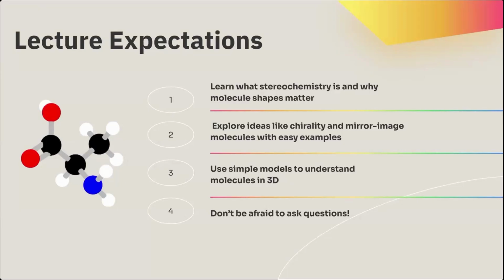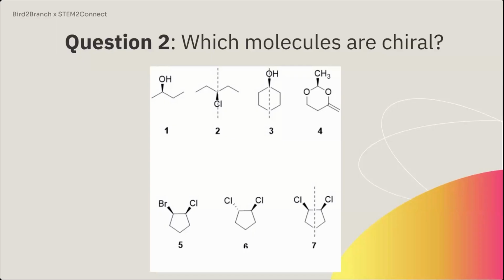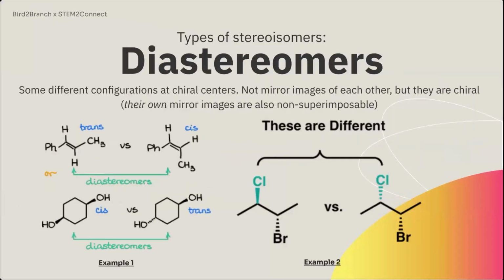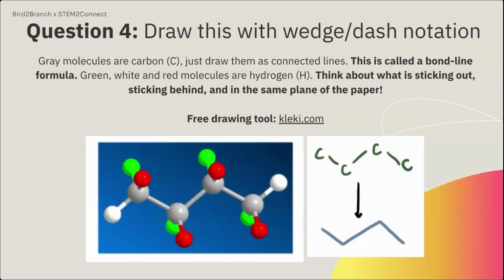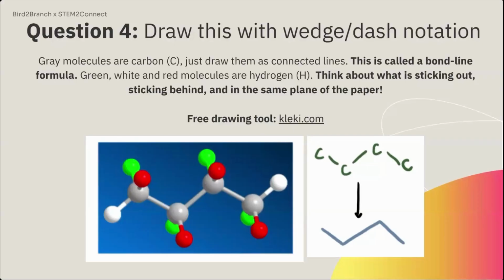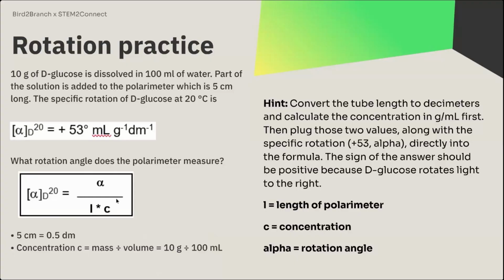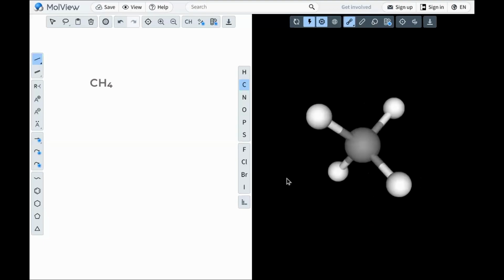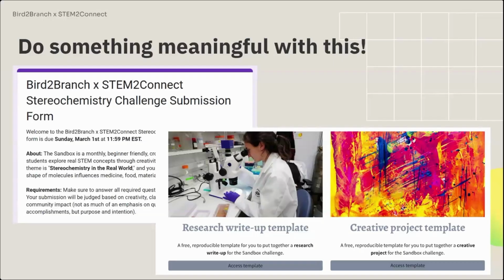Stereochemistry - Why molecules care about left & right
This is a lecture by STEM2Connect & Bird2Branch focusing on stereochemistry (part of the Sandbox Challenge)

Introducing The Sandbox Challenge 🏖️🧠

A monthly STEM challenge by Bird2Branch & STEM2Connect designed to turn curiosity into real-world impact.

Participants dive into new STEM themes, develop original research and designs, and receive thoughtful feedback from experienced mentors 📊🔍.

Through collaboration and guided refinement, ideas evolve into meaningful projects with the potential to be transformed into professional preprints and featured publications 📄✨.

Outstanding participants may earn certifications and credentials 🏅, gain LinkedIn features and endorsements 🌐, collaborate with published researchers 🤝, and join small-group mentorship opportunities that support conference participation and community impact.

Where innovation begins, and doesn’t stay in the sandbox. 🚀

more about our organization:
At Stem2Connect, we are dedicated to narrowing the gap between students and the scientific community through enriching webinars, educational workshops, and meaningful dialogue with world-renowned researchers. Our mission is to empower the next generation of STEM leaders by fostering access, insight, and inspiration.

find us on other social platforms